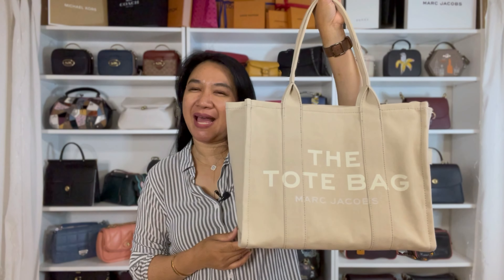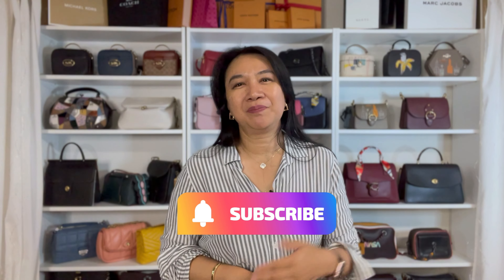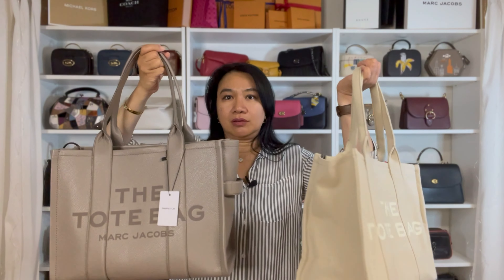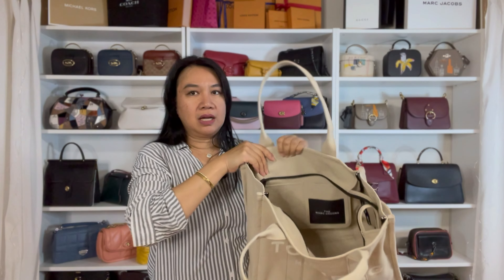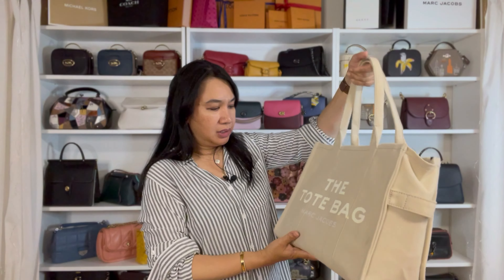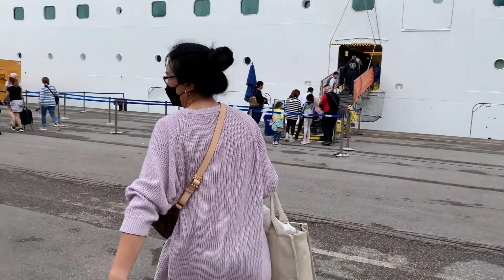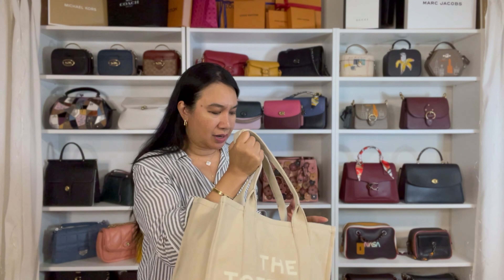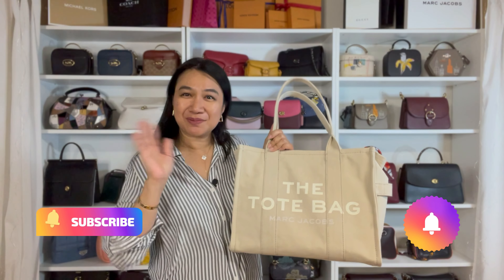HOW I PROTECT My MARC JACOBS LARGE TOTE BAG WHEN I TRAVEL. What bag organizer I used.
“Life is too short to carry a boring handbag"

***MARC JACOBS***
THE LARGE TOTE BAG
DESCRIPTION
A go-to carryall that’s ready for anything you throw in it. This large canvas tote features a zip closure, can be held by the top handles, and fits a day's worth of necessities.

M0016156
FEATURES
Cotton canvas
Top zip closure
Top handle
1 interior zip pocket, 2 slip pockets
DIMENSIONS
17in L x 6in D x 13in H
42cm L x 16cm D x 34cm H
Handle Drop 9in (24cm)